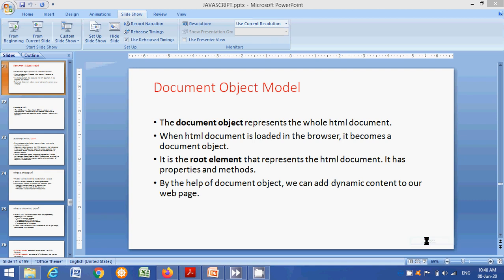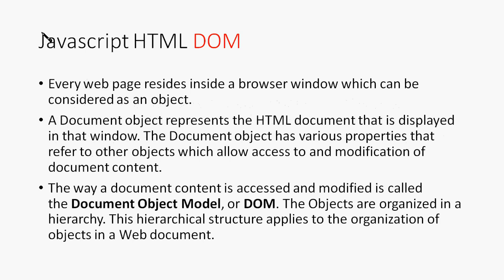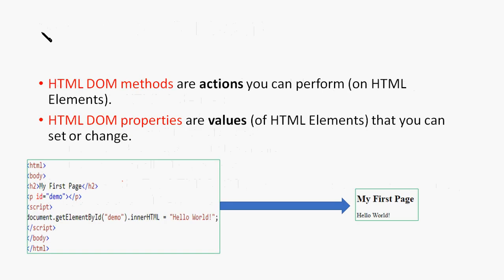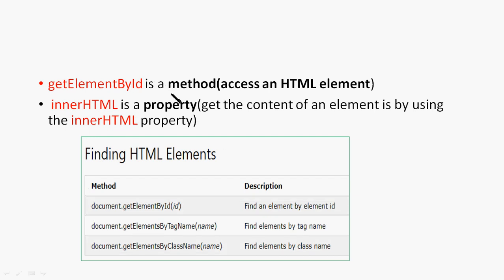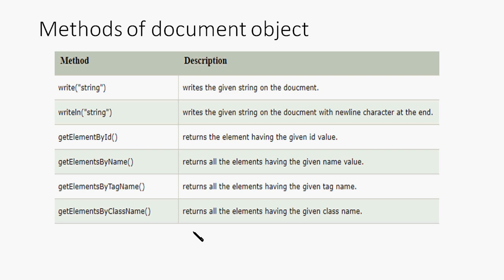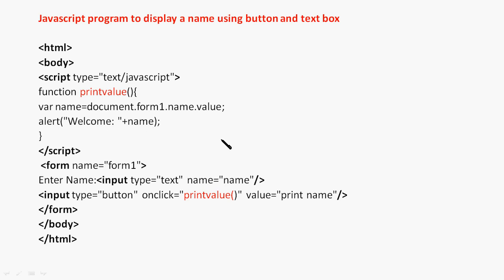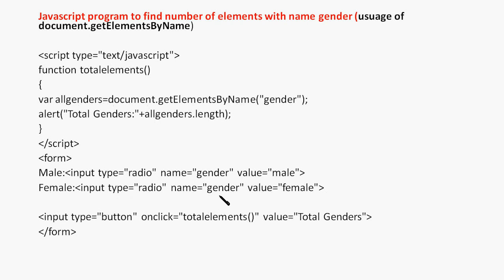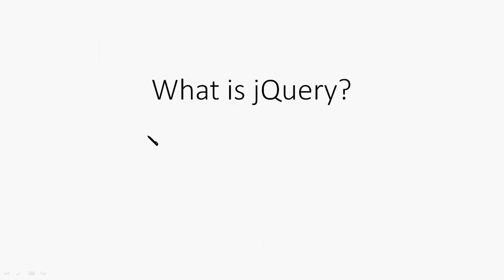HTML Document Object Model